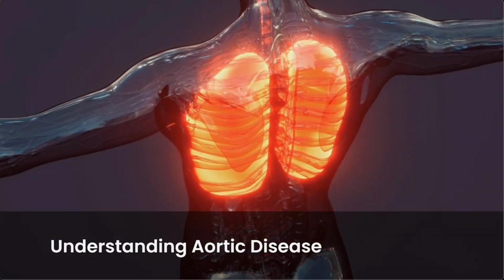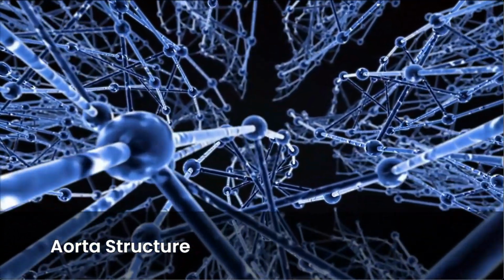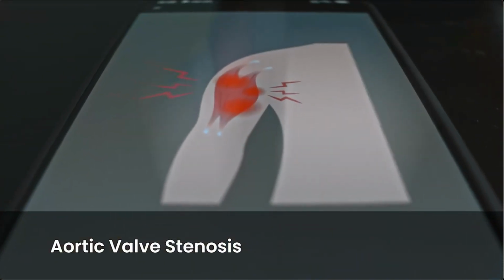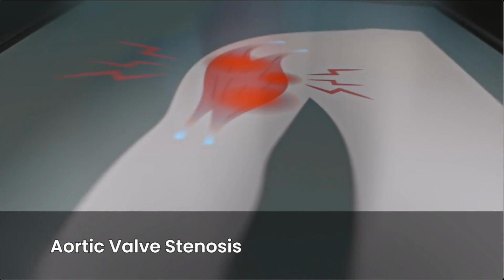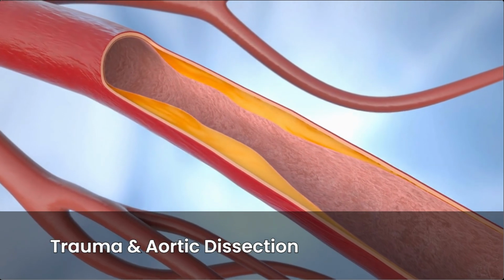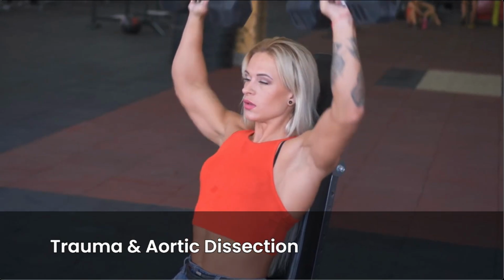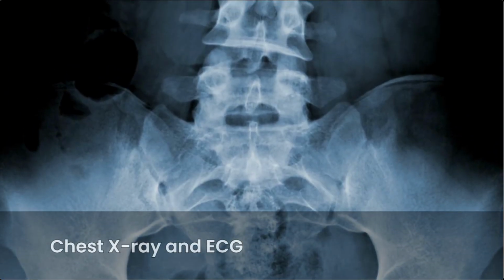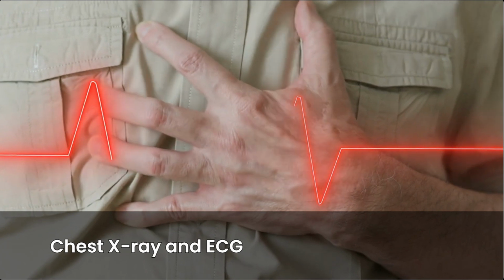Understanding Aortic Disease: Risks, Prevention, and Management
Welcome to The US Health Guide's latest video, where we dive into a crucial topic that has the power to transform your life. In this video, we're exploring "Understanding Aortic Disease: Risks and Prevention" – a comprehensive guide designed to empower you with knowledge and proactive steps for your cardiovascular health.

Video Content Summary:

The aorta, your body's largest and most vital artery, serves as the main "highway" carrying oxygen-rich blood from your heart to every organ and tissue. When this critical vessel is compromised, your entire body's blood supply can be severely threatened.

This video will clarify the various conditions affecting the aorta, including:

Aortic Valve Disease: Learn about aortic valve stenosis and aortic valve regurgitation, two conditions where the heart valve doesn't function efficiently, impacting blood flow.
Aortic Aneurysms: Discover the formation of weakened, bulging areas on the aortic wall (abdominal aortic aneurysms - AAA and thoracic aortic aneurysms - TAA) – often a "silent killer" that may show no symptoms until critical.
Aortic Dissection: Understand this life-threatening medical emergency, where a tear forms in the aortic wall, causing intense pain and potentially severe consequences.
We'll delve into:

Who's at Risk? Identify key risk factors such as high blood pressure, smoking, age, genetics, high cholesterol, and other contributing health conditions.
Recognizing the Signs: Learn to spot the symptoms to watch for, ranging from mild chest discomfort to the urgent warning signs of a medical emergency.
Diagnosis: Explore the advanced diagnostic methods doctors use, including echocardiograms, CT scans, MRIs, and the vital role of routine screening for early detection.
Prevention and Management: Be equipped with knowledge on effective prevention strategies and how to manage existing aortic conditions through lifestyle changes (blood pressure control, smoking cessation, heart-healthy diet, exercise) and ongoing medical surveillance.

Understanding aortic disease is key to protecting yourself and your loved ones. This video not only provides accurate scientific information but also offers practical, easy-to-understand advice so you can proactively manage your cardiovascular health. Don't miss this opportunity to empower your health journey!

The information in this video is for educational and general informational purposes only, and is not intended to be a substitute for professional medical advice, diagnosis, or treatment. Always seek the advice of your physician or other qualified health provider with any questions you may have regarding a medical condition. Never disregard professional medical advice or delay in seeking it because of something you have watched in this video.